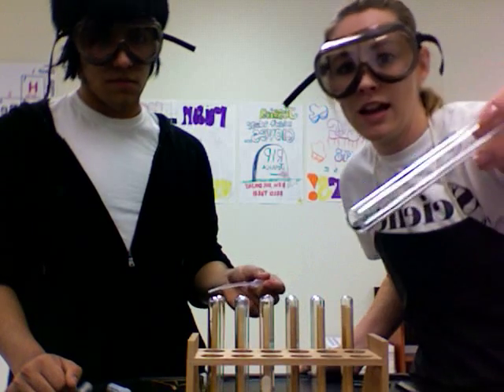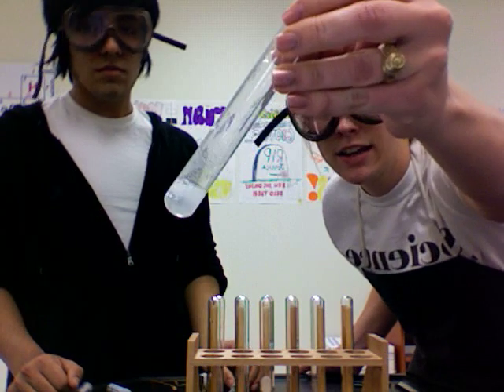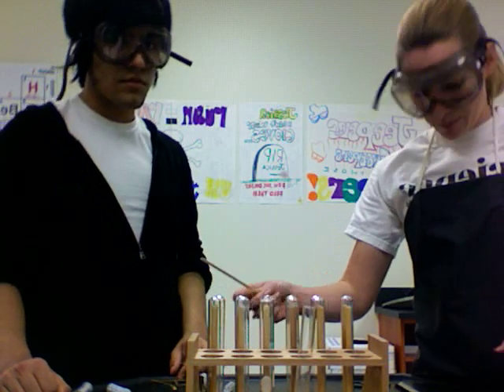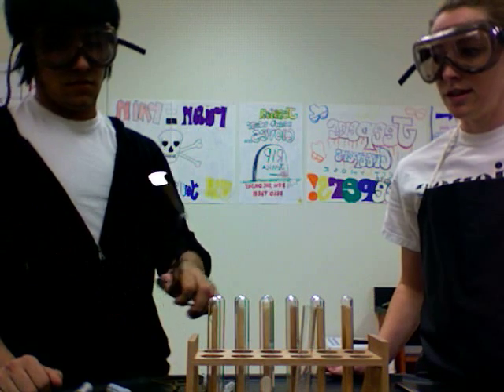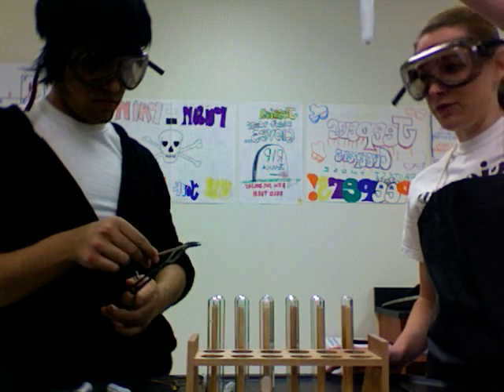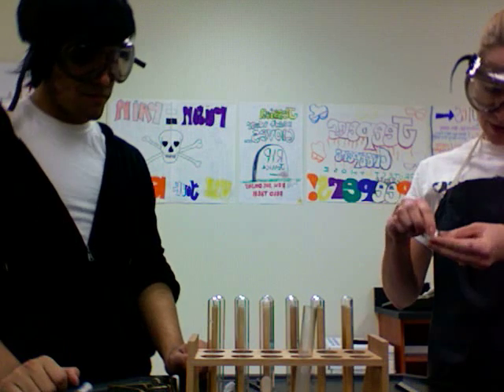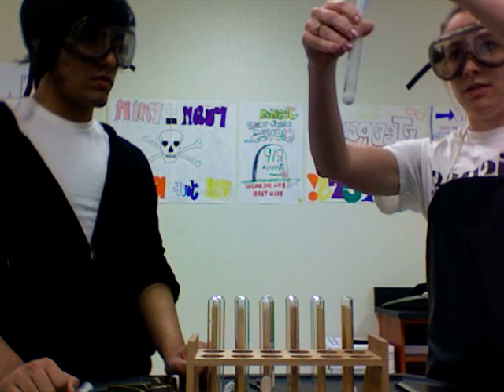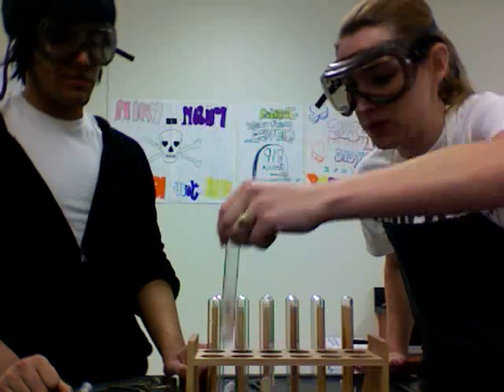Hydrogen pop.mov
magnesium reacting with hydrochloric acid to produce magnesium chloride and hydrogen gas which is then ignited.